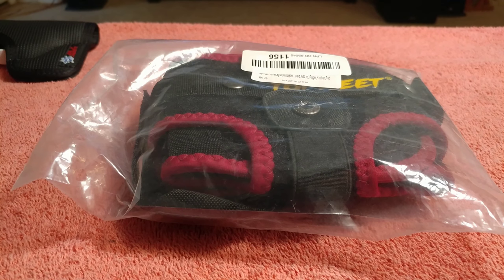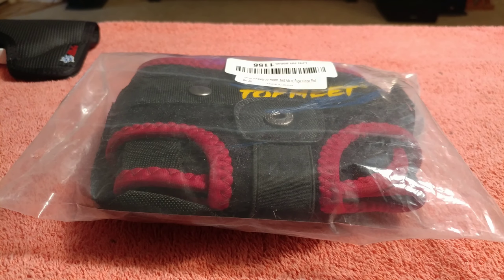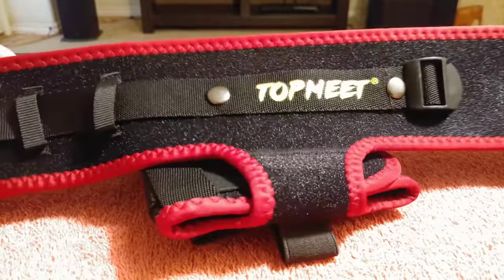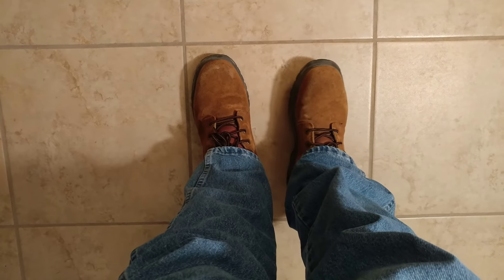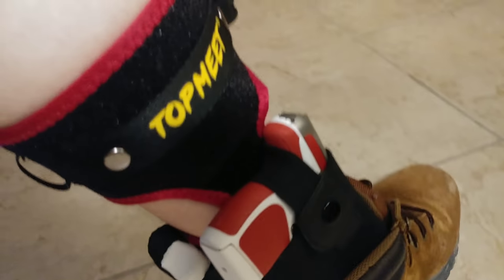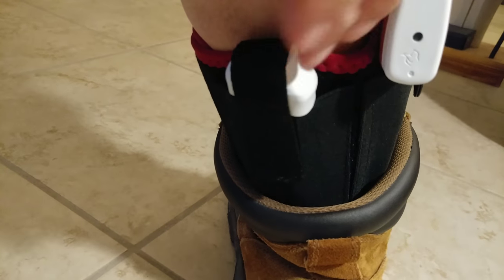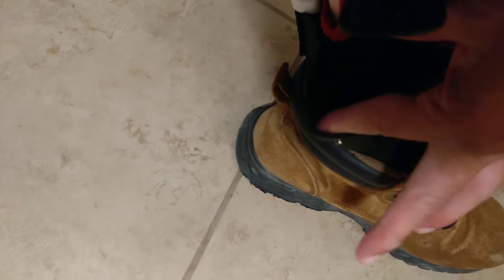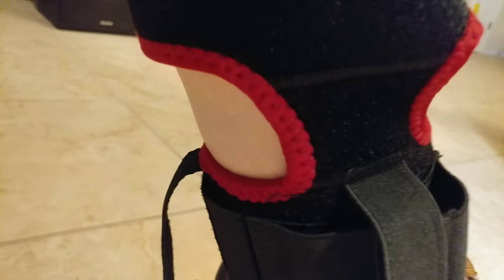Topmeet Ankle Holster: An Unwrapping in 4K!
Topmeet Upgraded Ankle Pistol Holster